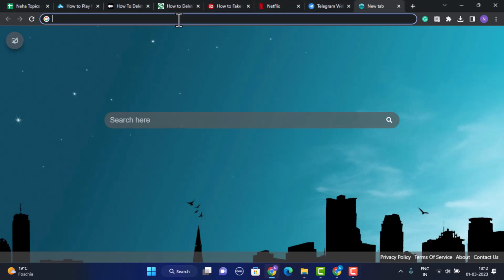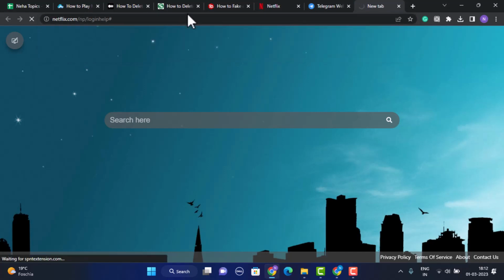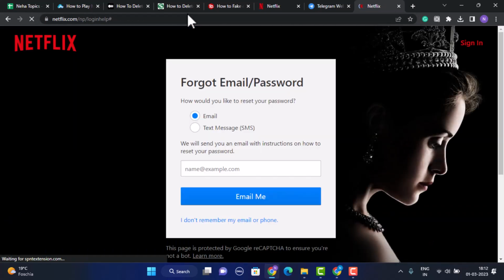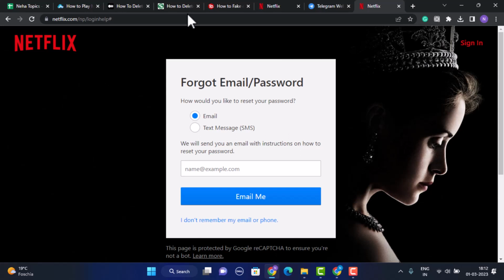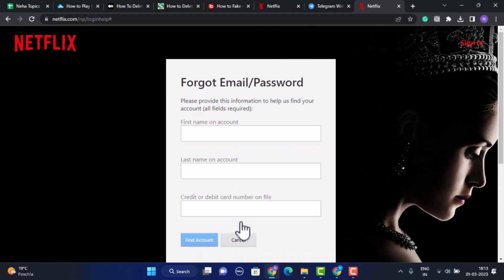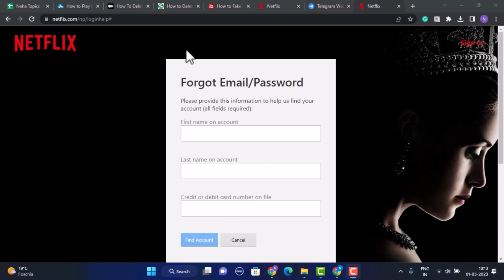How to Recover Netflix Account without Email ! (2023)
This video guides you in an easy step-by-step process to recover Netflix account without email.

Chapters / Timestamps

0:00 Intro
0:20  Recover Netflix
1:25 Outro